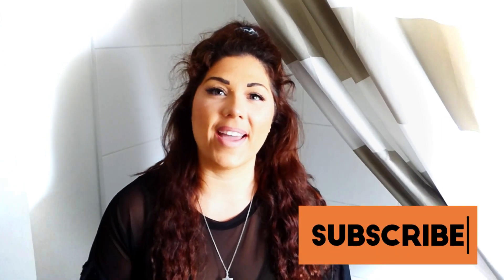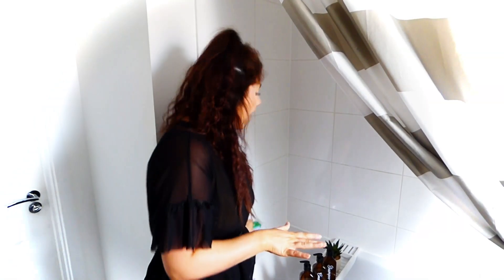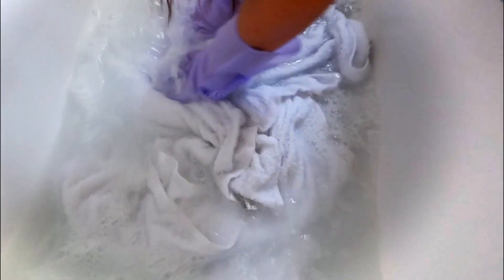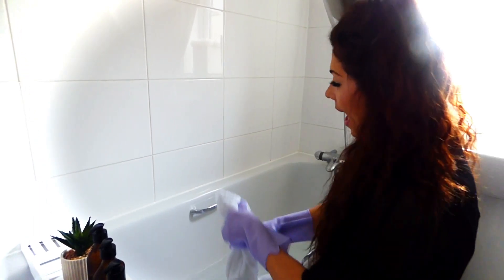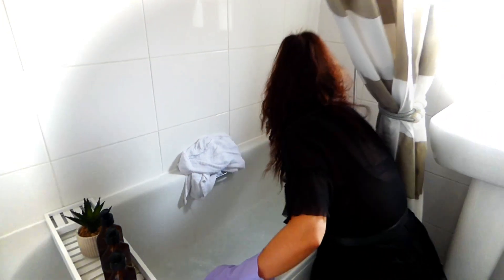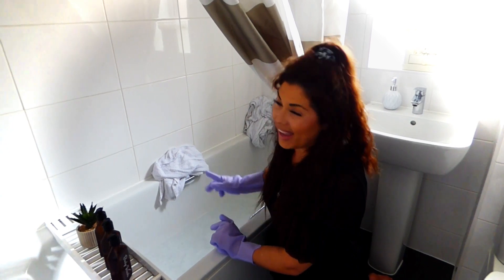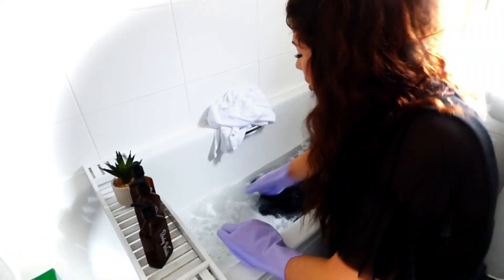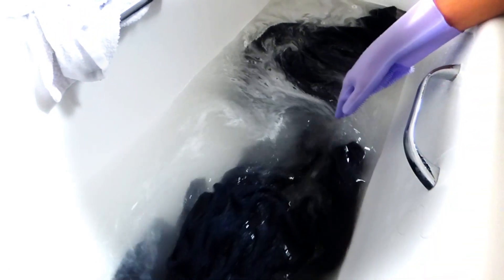'THE SECRET' TOWEL STRIPPING HACK | DEEP CLEANING TOWELS | HACK OR HOAX? | BATHTUB WASHING!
After coming across a cleaning hack online which had over 86,000 shares I was curious to try out the secret cleaning hack that everyone was talking about!

Was this deep towel cleaning hack an amazing find, or was it simply a hoax??